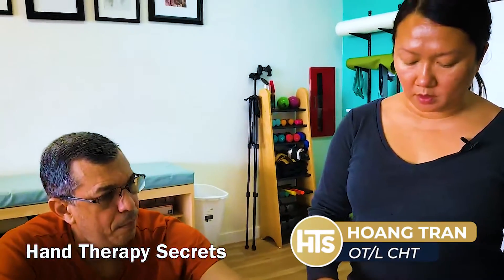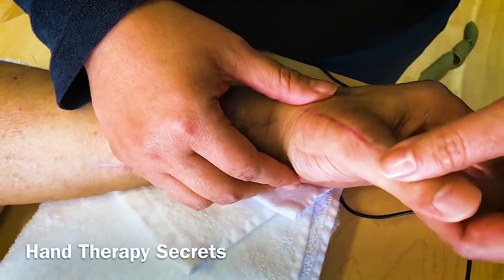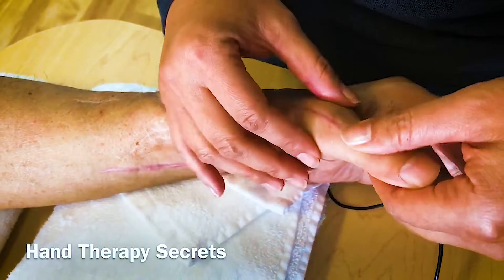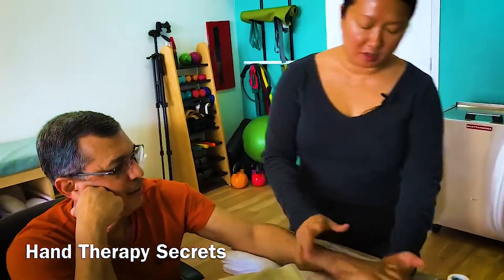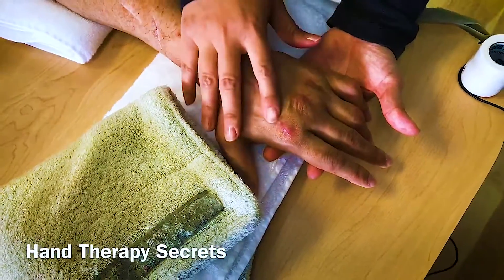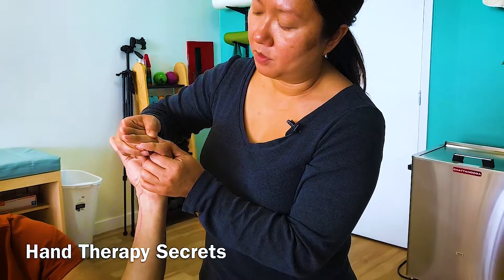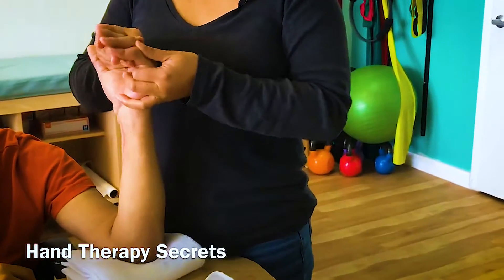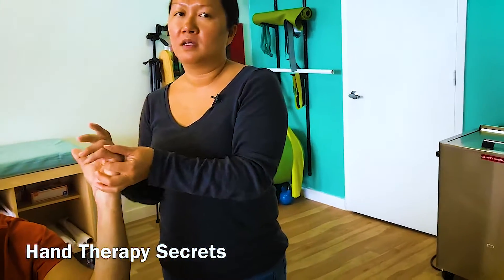Evaluating Hand Crush Injury, Scaring & Tendon Transfers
Evaluating & Assessing an  EPL Tendon Transfer after a Hand Crush Injury.  Walkthrough.
We stretch and work with his hand scar tissue and work on finger mobility.

EPL Tendon Transfer at 4 Weeks, Post Crush Hand  Injury (Therapy)
Time Stamps
0:04 Extensor Pollicis Longus (EPL) Tendon Transfer Evaluation
02:33 Assessing the Thumb
04:15 Hand Scarring
05:08 Hand Scar Tissue & Adhesions

No matter where you are on your journey to becoming a hand therapist, we can help. Click here to find the perfect resources for you.